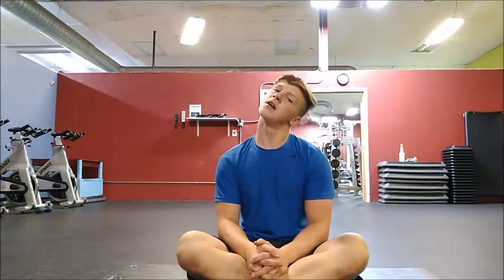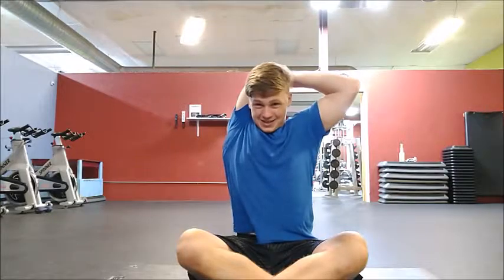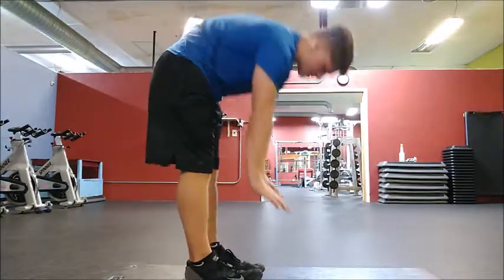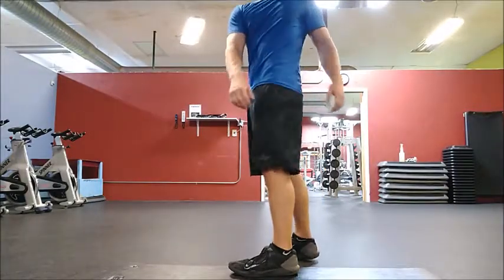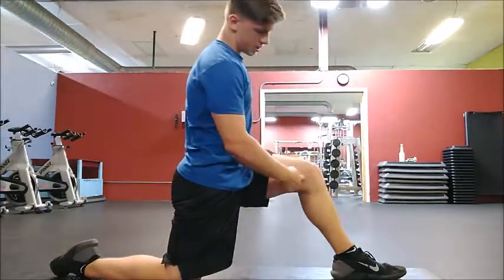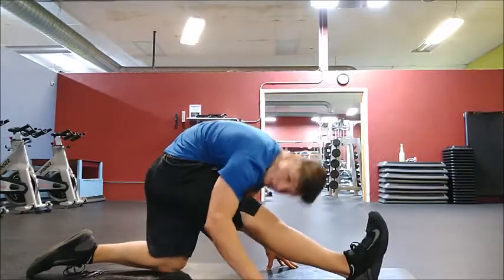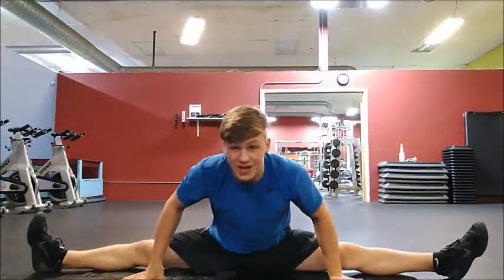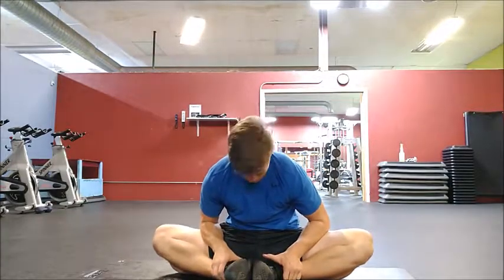My Martial Arts Stretching Routine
My stretching routine is great for martial artists, but also for the average gym goer or athlete that doesn't want to tear a muscle, or have joint issues while working out. if you do this twice to three times a week you will make considerable flexibility progress.